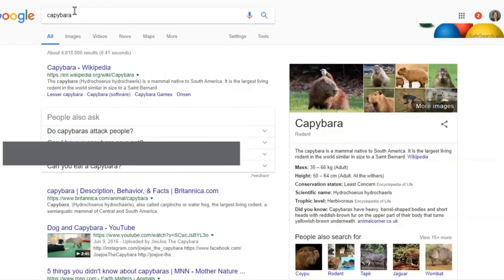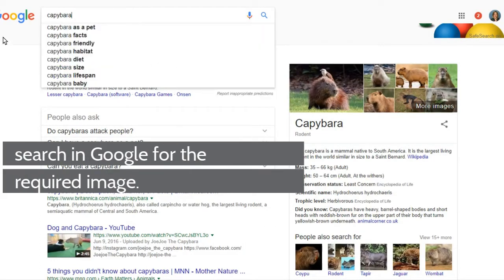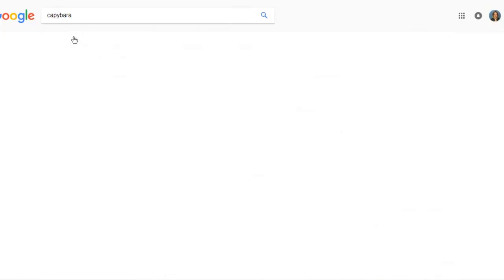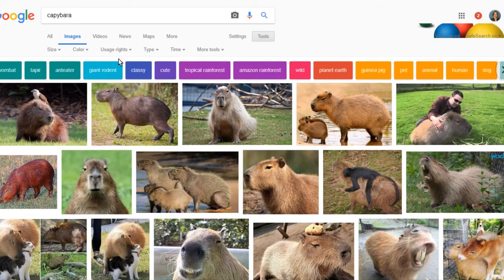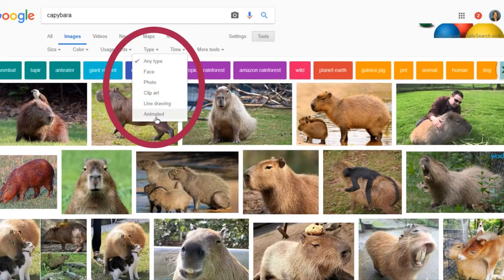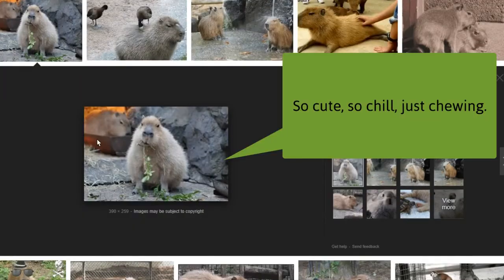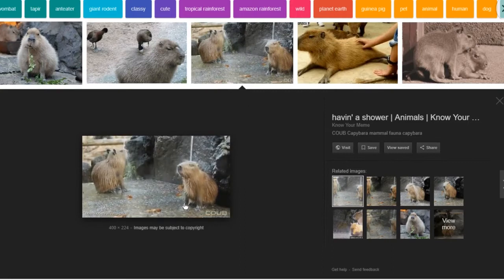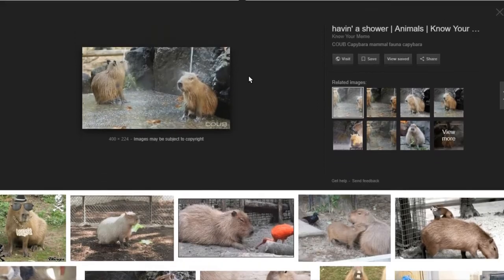ocsbHowTo Find a Gif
.Gifs (or moving Images -- just like in Harry Potter!) are a great way to enhance Docs, Slides or your Hapara Workspace. You can even add them to emails.